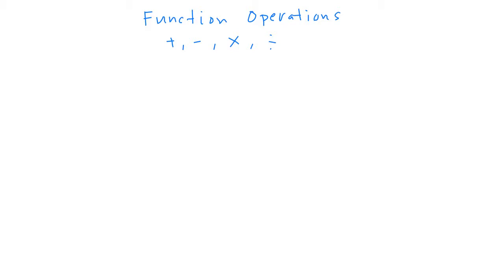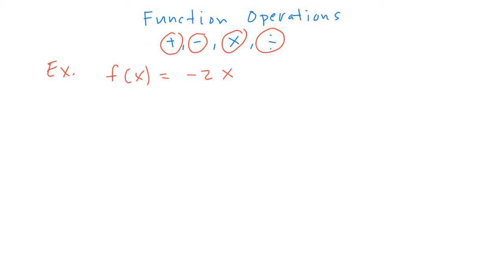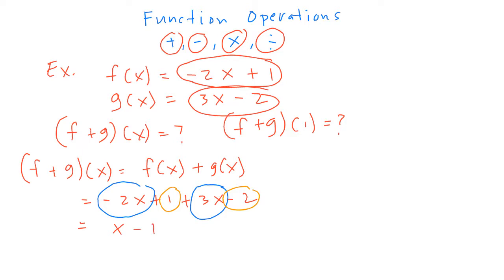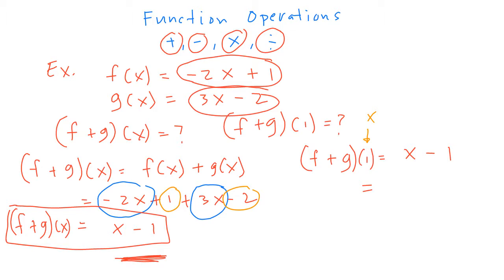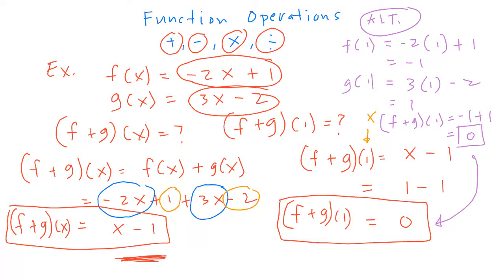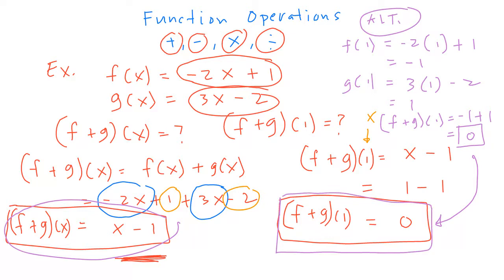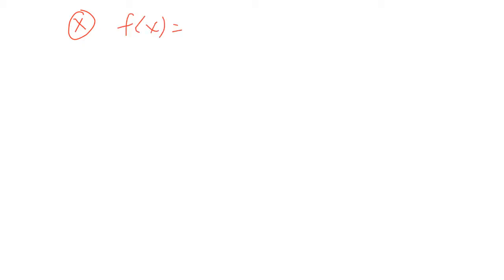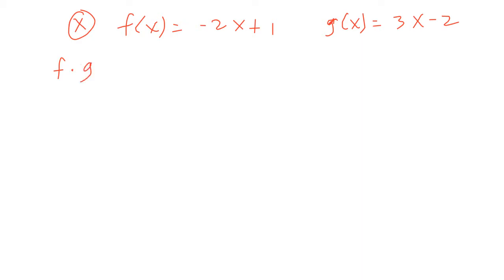Function Operations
Solving basic function operations and difference-quotient.